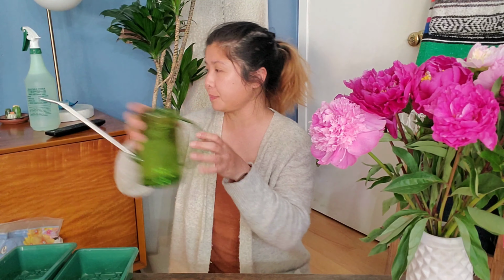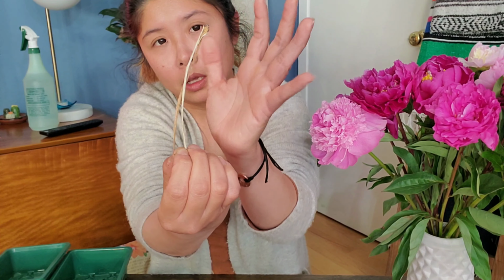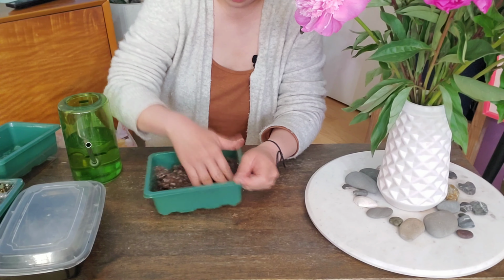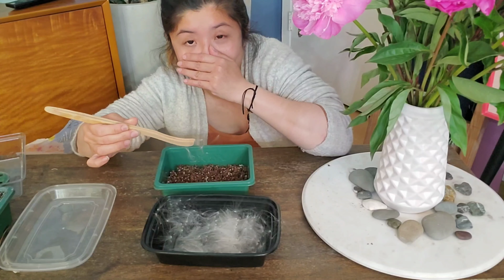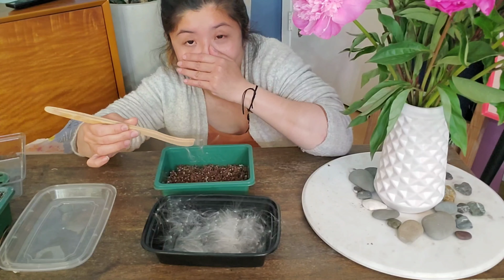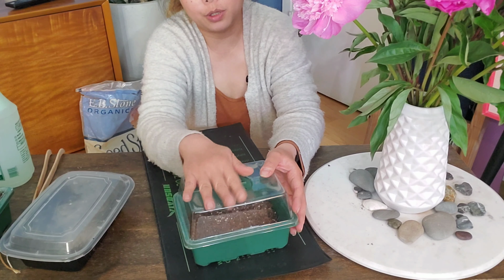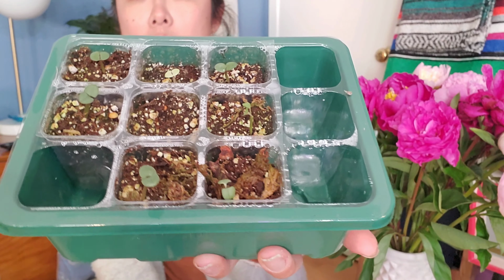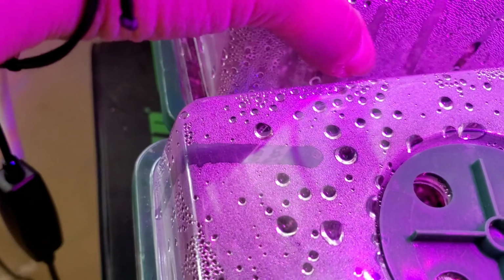Propagate With Me! Growing Hoya From Seeds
Let's learn how to multiply our plants in this propagation series! 🌱🌱🌱

In part three, we'll grow some Hoya FROM SEEDS together!! We will talk about:

✅ Pros and cons of seeds propagation
✅ Tools and materials needed
✅ Process
✅ Other tips and tricks to maximize germination rate

You can find the equipments I use to grow my plants below: ⬇️

Air layering kit:

Espoma orchid mix:

Heat mat: 🔥

Grow light: 💡

Small propagation box: 🌱

Large propagation box: 🌱🌱